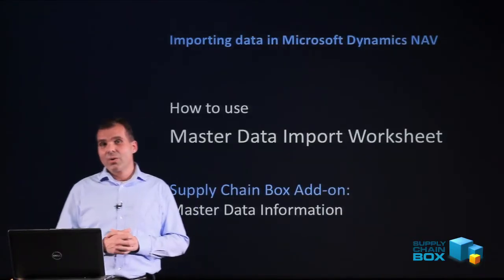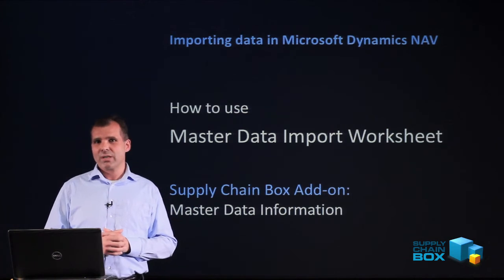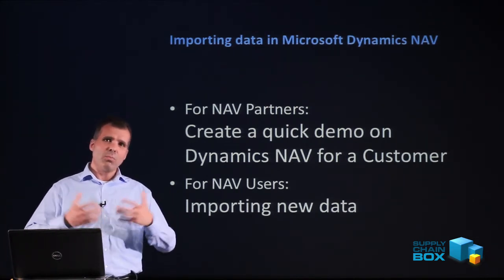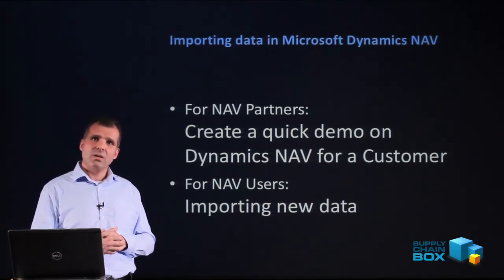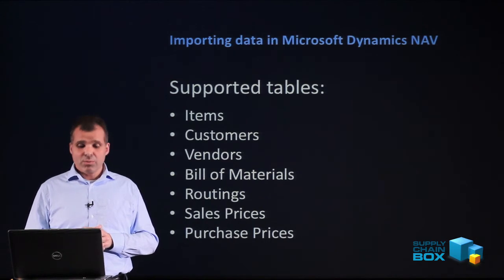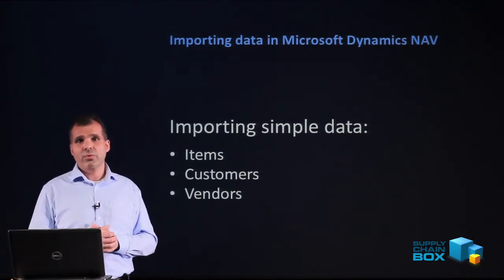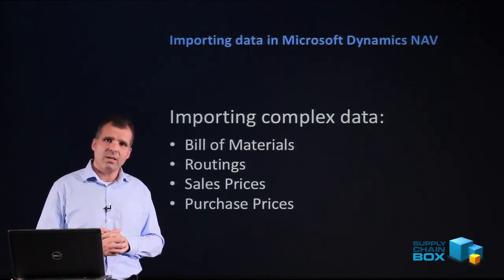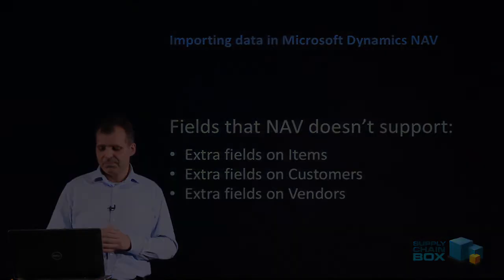Introduction to Master Data Import Worksheet - in Microsoft Dynamics NAV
This user guide video will introduce you to the Master Data Import Worksheet in Microsoft Dynamics NAV.

The feature is part of the Master Data Information add-on for Microsoft Dynamics NAV for Supply Chain companies.